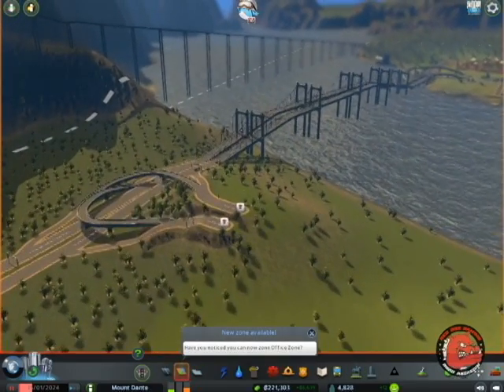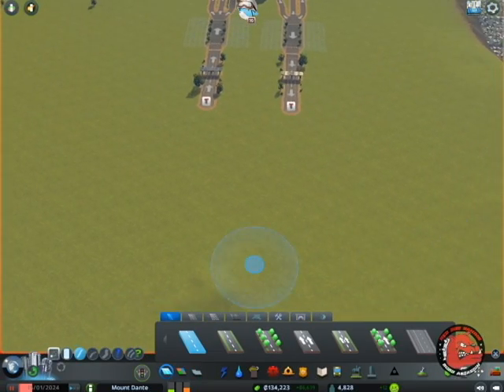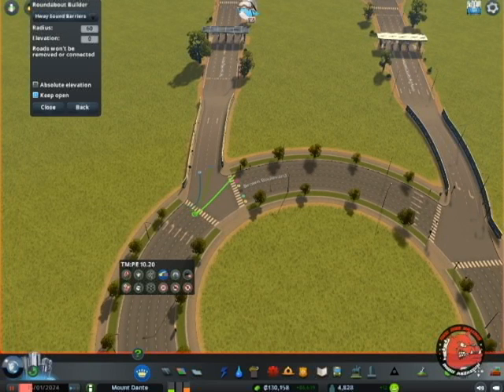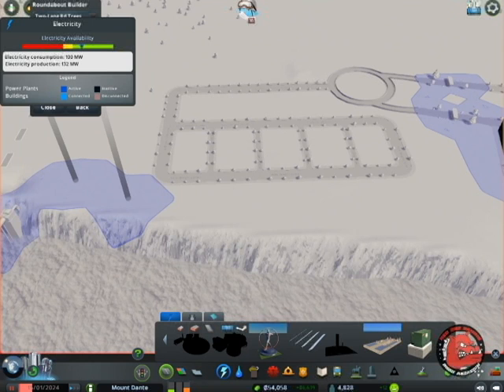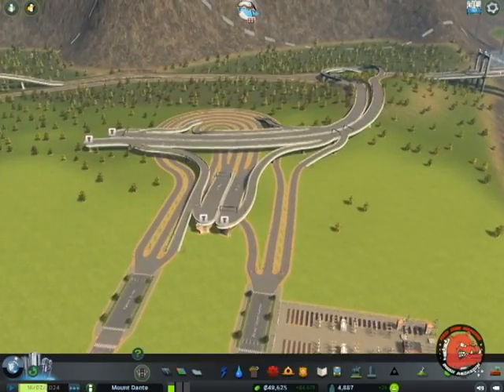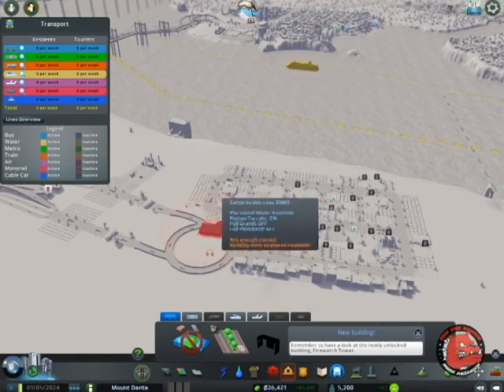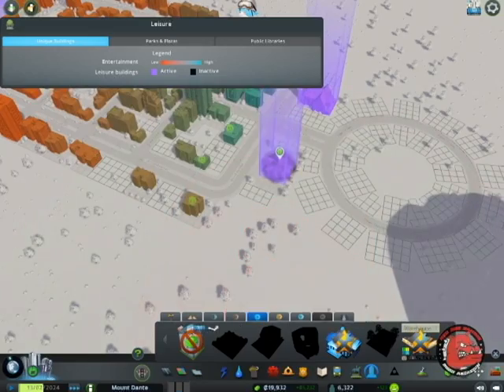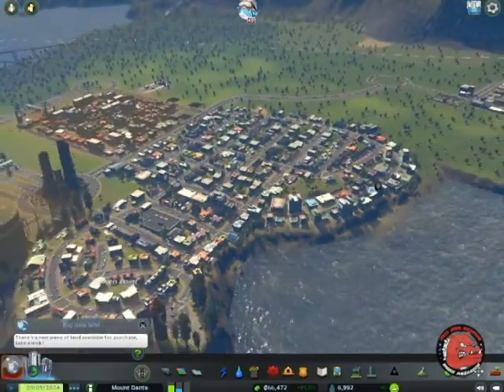City Skylines; Mount Dante EP 3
This is Episode 3 of My Let's Play Series for the PC version of City Skylines, Mount Dante.

The city of Mount Dante is my first attempt playing the PC version of City Skylines. I probably should have started out without Mods, but after playing on the Xbox Edition for so long without stuff like Traffic Manager, and limited Custom Assets. I jumped in the deep end, no regrets.

 I got this version from the Steam Market Place, along with the Natural Disasters DLC.

In this City, I am using the Following Downloads/Mods:

Map:
"Ever Mountain"         by: Superkvinnen

Mods:
 "Big City"                                                           by: Saeleko
"Building Anarchy"                                            by: TPB
"Move It"  version 2.5.0                                   by: Quboid
"Parallel Road Tool"  Version  1.3.0               by: S__T
"Roundabout Builder"                                       by: Strad
"Prop Snapping"                                                by: BloodyPenguin
"TM:PE" (Traffic Manager)  version 10.20    by: LinuxFan